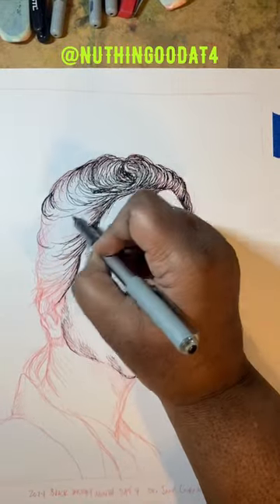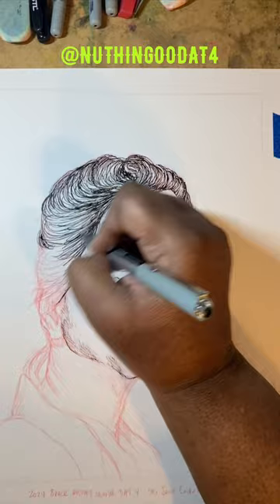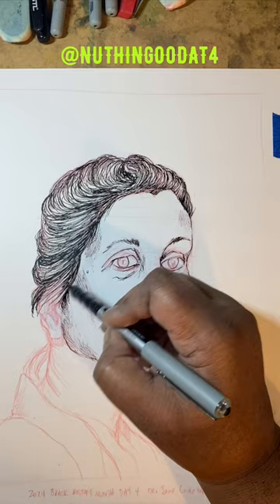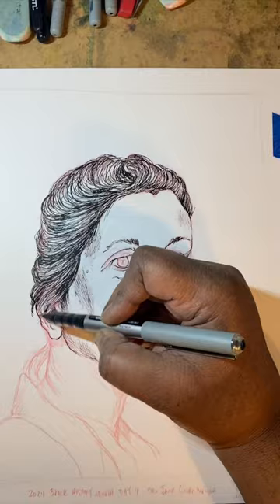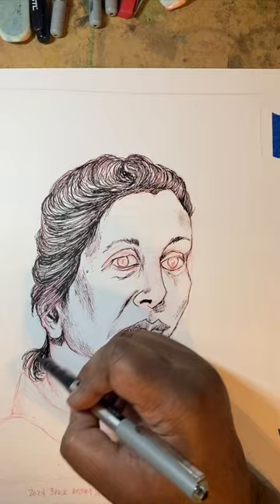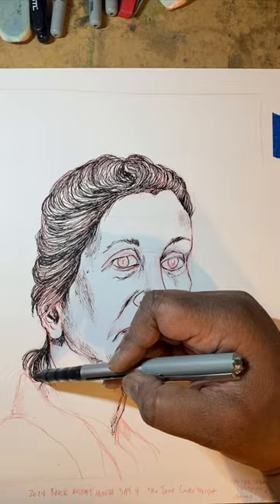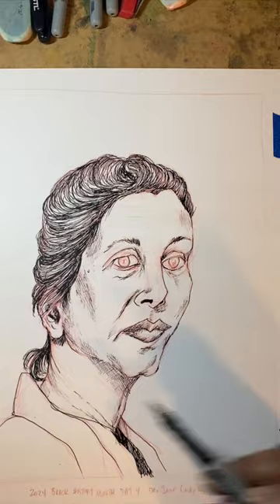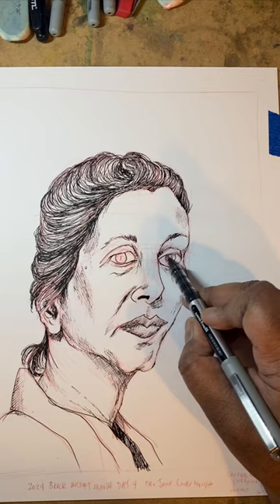BLACK HISTORY MONTH 2024 Day Four Drawing Dr. Jane Cooke Wright INKS Part Two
Drawing Dr. Jane Cooke Wright for day four of Black History Month.

You can also find information about my zombie comics and more at nuthingoodat4.com